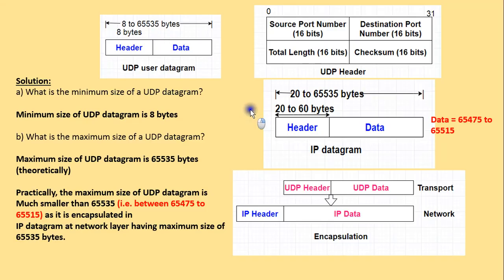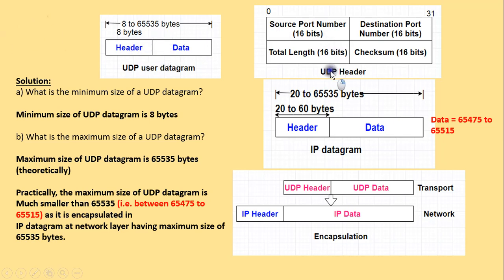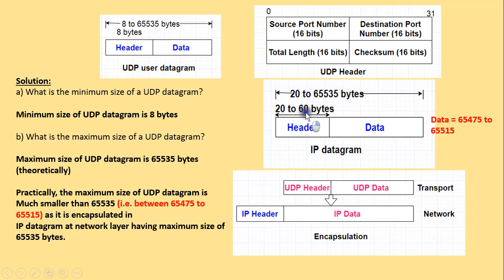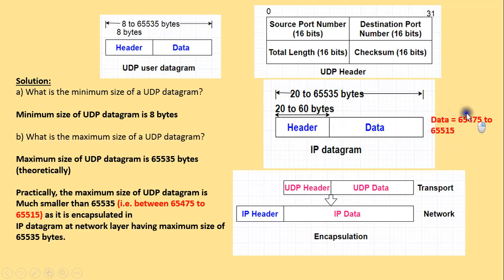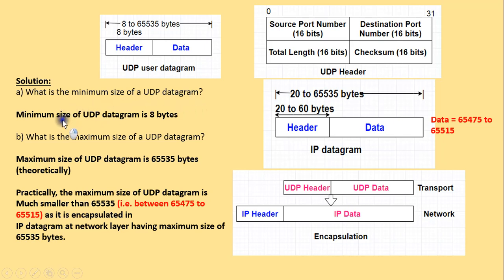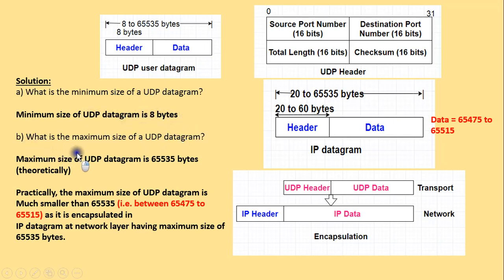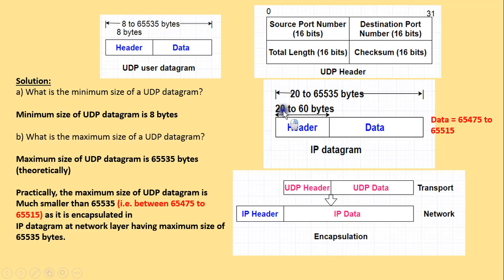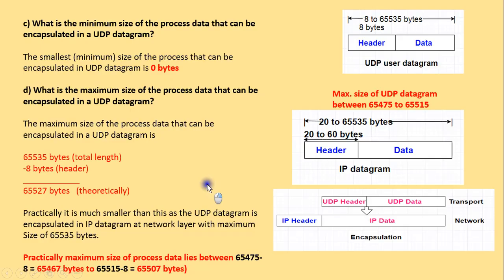User Datagram Protocol (UDP) - Numerical-3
Numerical on UDP datagram explained